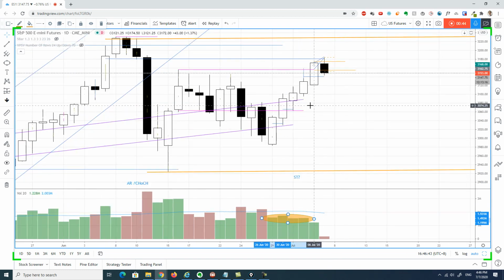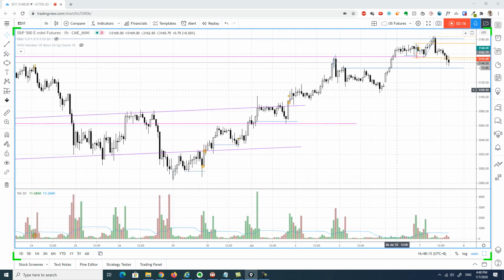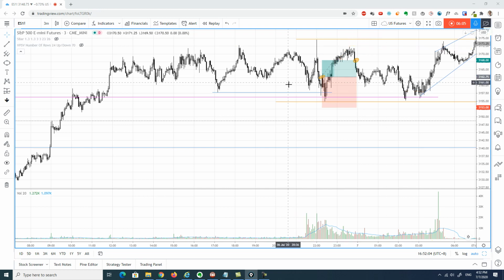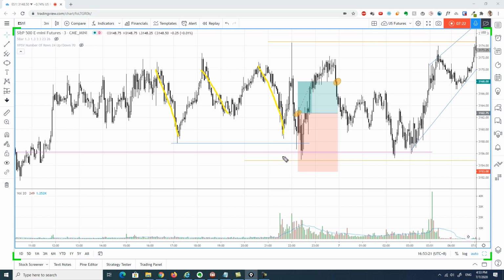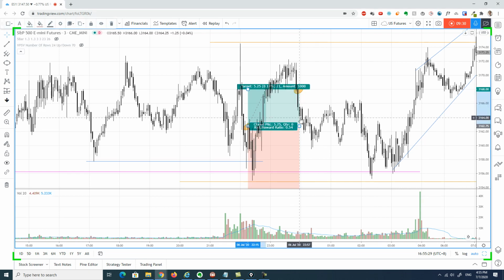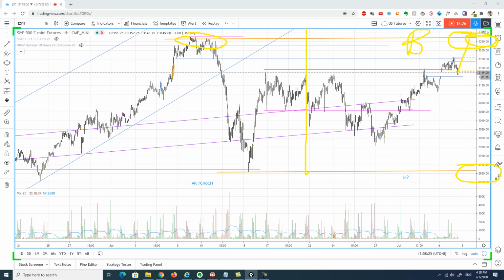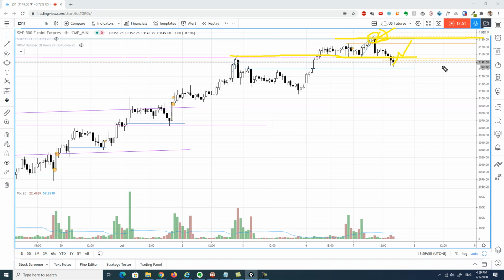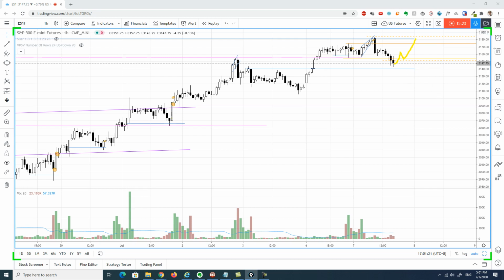S&P 500 momentum fading with decreasing demand - Daily Market Analysis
In this video, I am going to show you the market recap on the last session, plus a trade review in the M3 timeframe (including entry, exit and the rationale behind) during the US session based on a reversal setup near the key support level. Going forward, I will cover the bias, the key levels to pay attention to, the potential setup for the US session later.

Yesterday during the non-regular trading hours (RTH) S&P 500 futures (ES) had a strong rally up and broke out 3156 swing high level followed by narrow range during the US session. It further tested the axis line as the resistance level at 3180 followed by a reaction during the Asian session today.

Key levels - Resistance: 3156, 3180, 3230; Support: 3140, 3115, 3100

Potential setup - Look for potential reversal near the key support or resistance levels.